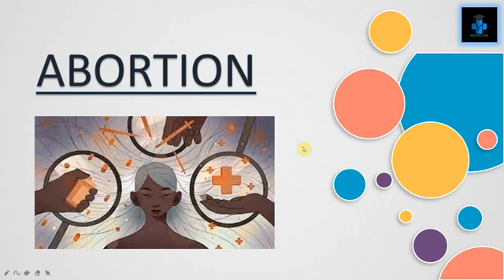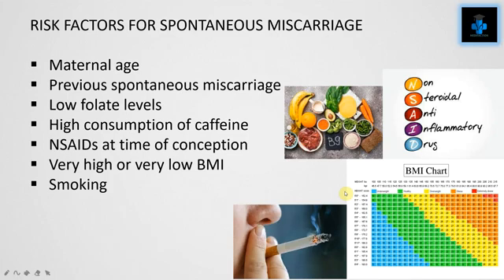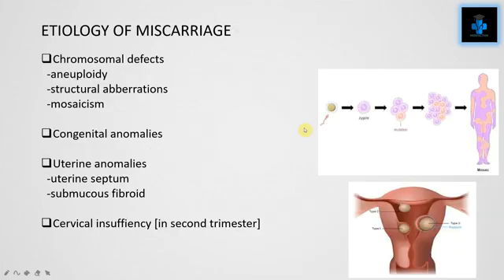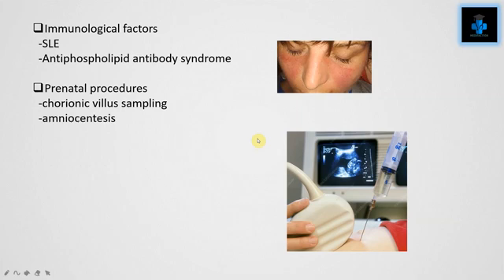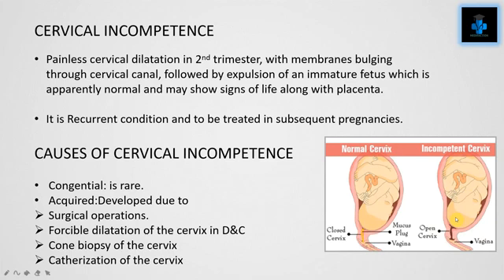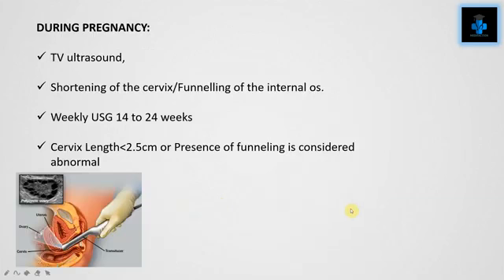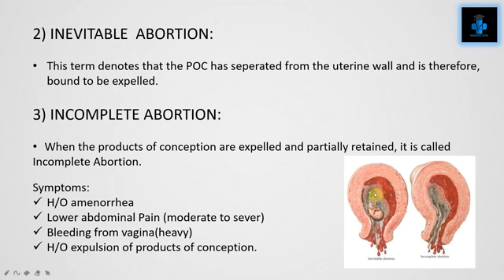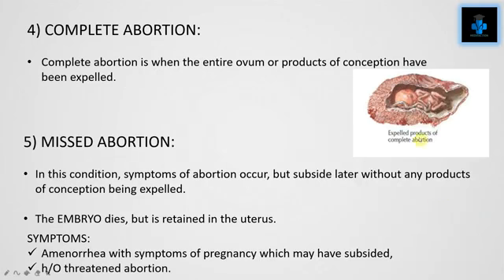Abortion types complications causes diagnosis management pregnancy termination